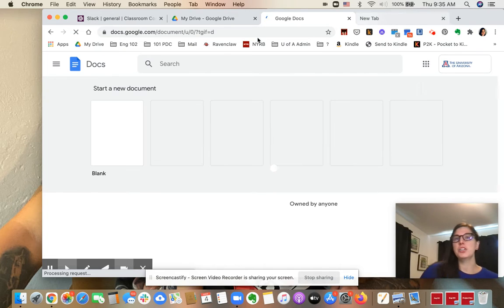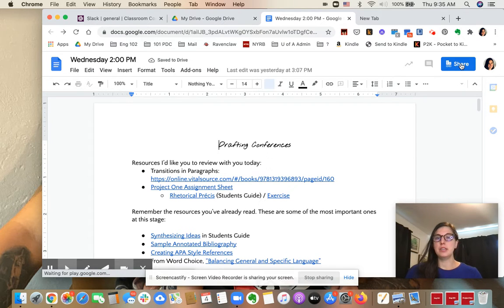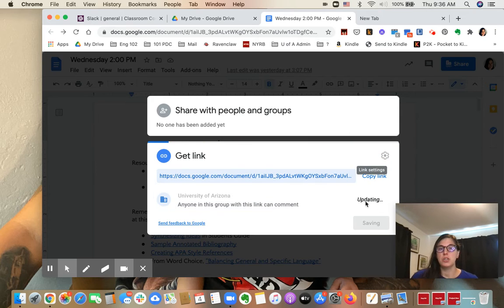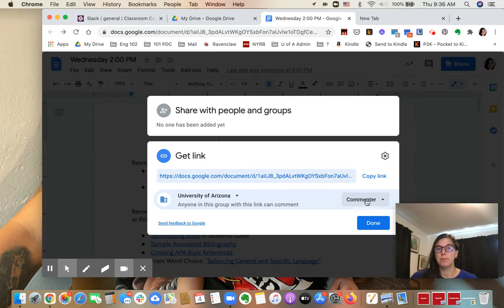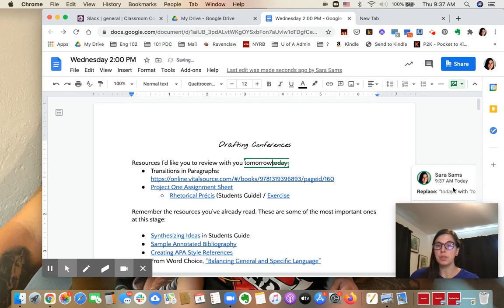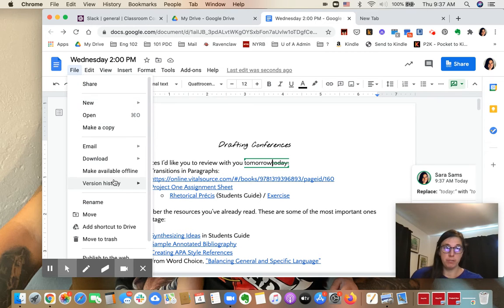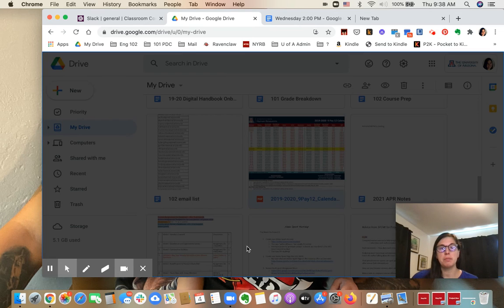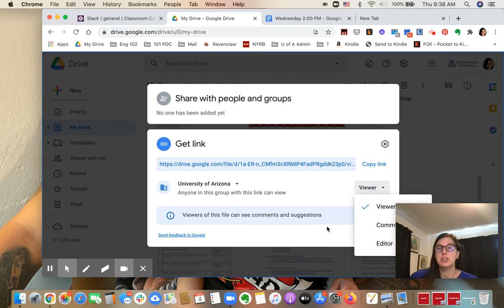Tutorial: How to Update Privacy Settings for Google Drive Files